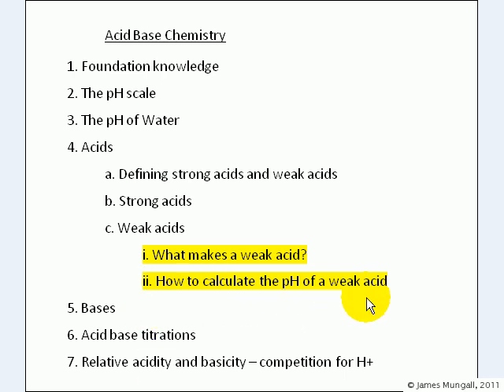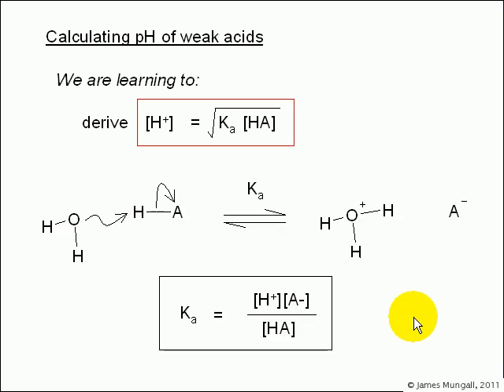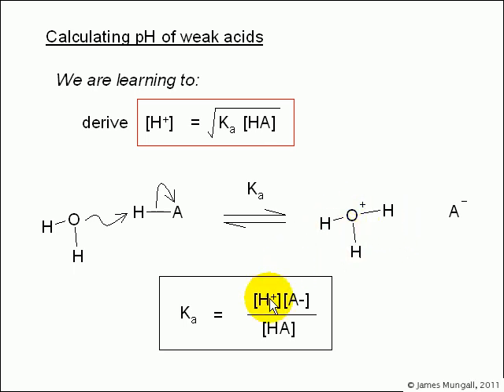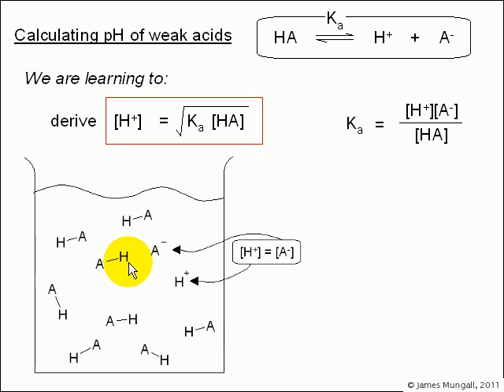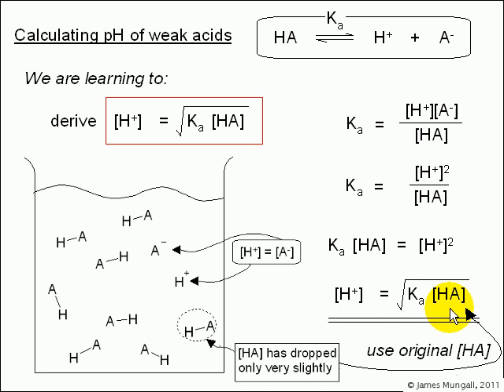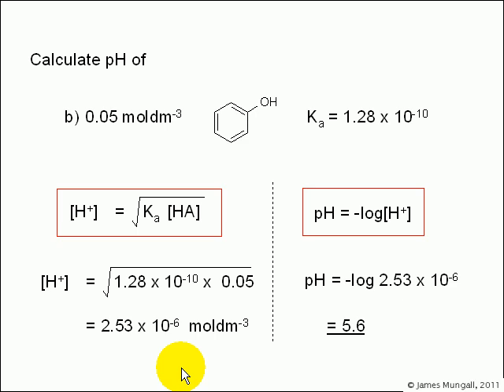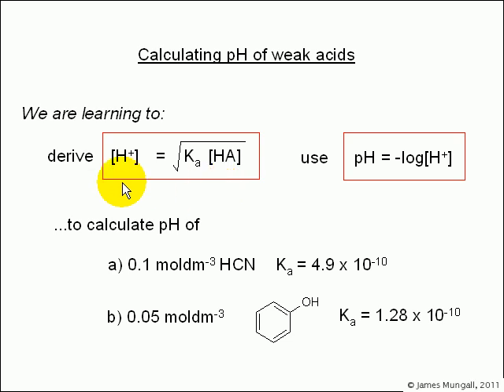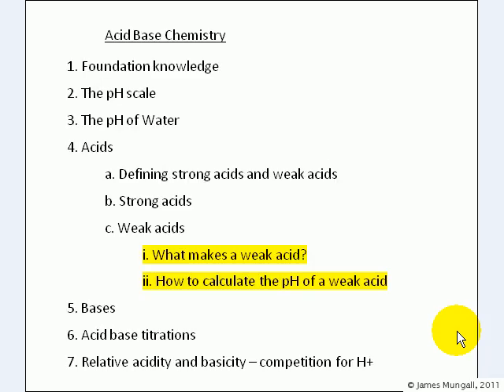4cii. How to calculate the pH of weak acids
4. Acids
 a. Defining strong acids and weak acids
 b. Strong acids
  i. What makes a strong acid?
  ii. How to calculate the pH of a strong acid
 c. Weak acids
  i. What makes a weak acid?
  ii. How to calculate the pH of a weak acid

  4cii. How to calculate the pH of a weak acid
[slide 1]
Now we get on to something slightly more mathematical which is calculating the pH of weak acids. So, we are learning to: derive this formula, which is H+ concentration
equals square root of the equilibrium constant, Ka, multiplied by the weak acid concentration. Then we will use pH equals minus log of H+ concentration to calculate the pH of these weak acids: 0.1 mol dm-3 HCN, with a Ka value of 4.9x10-10, and 0.05 moldm-3 phenol with Ka equals 1.28 x 10-10.

[slide 2]
First of all, let's derive this formula, the concentration of H+ equals the square root of Ka multiplied by the weak acid concentration. Ka is the ratio of the products to the reactants in the equilibrium reaction in which HA dissociates into H+ and A-. Here I've shown the H3O+ ion which is formed by reaction of a water molecule with HA, which is strictly accurate. However, in the expression for Ka here I've used the shorthand H+ instead of H3O+, multiplied by the other product A-, and then divided by the concentration of HA, which of course is a reactant. The water is left out of this expression - in fact it is left out of all of these acid base equilibrium constants - because water is so much in excess that it's concentration changes insignificantly as a result of these reactions.

[slide 3]
So in a solution of a weak acid, most of the H-A molecules remain bonded, and a small proportion break apart into H+ and A- ions.
[slide 4]
We can write an equilibrium reaction for this.
[slide 5]
For which there will be a given value of Ka.
[slide 6]
And we can write the expression for Ka as the concentration of the products divided by the concentration of the reactants; that is, H+ multiplied by A- divided by HA.
[slide 7]
However, if we look back at the species in the solution, and count the relative numbers of A- and H+, we can see that they are the same. For every H+ that is created, there will always be an A- created as well, as the HA molecule breaks apart. Therefore, we can say that the concentration of H+ equals the concentration of A-. Now, if we consider the expression for Ka, the H+ and A- concentrations both have the same value. So we can substitute H+ in the place of A-.
[slide 8]
 This gives Ka equals H+ times H+, or H+ squared, divided by the HA concentration.
[slide 9]
multiply both sides of the equation by HA gives Ka times HA equals H+ squared. And then we want H+ concentration on its own, so take square roots of both sides...
[slide 10]
.gives our final answer of H+ concentration equals the square root of Ka multiplied by HA. This is what we will need to use when calculating the pH of a weak acid. There is one approximation in using this equation which you should be aware of, and that concerns the value of HA.
[slide 11]
If we use the original HA concentration in this equation, this is a good approximation as long as the concentration has dropped only very slightly. This is the case for small values for Ka, but the approximation is less good as Ka gets larger. Generally Ka is small, though, and this approximation is valid.
[slide 12]
Let's now go on to calculate the pH of some weak acids. First of all, a 0.1 moldm-3 solution of HCN with Ka = 4.9 x 10-10, so a very small Ka value. We know that H+ concentration equals the square root of Ka multiplied by the HA concentration, so that is the square root of 4.9x10-10 multiplied by 0.1. This gives an H+ concentration of 7 x 10-6 moldm-3. Note, that this value is pretty small compared to a strong acid, which would have an H+ concentration of 0.1 moldm-3. In fact it is a lot closer to the H+ concentration of water, which is 10-7 moldm-3.

To work out the pH from the H+ concentration, we do negative log of the H+ concentration, and if you do negative log of 7 x 10-6, that gives a value of 5.15.
[slide 13]
Now, we change the numbers, change the compound, but the method is exactly the same. For 0.05moldm-3 phenol, with Ka = 1.28 x 10-10, we have H+ concentration equals the square root of 1.28 x 10 -10 multplied by 0.05 which gives 2.53x10-6 moldm-3. Then the pH is minus log of this, which gives a pH of 5.6, so once again, slightly acidic.

[slide 14]
OK, a couple of little tests here, the first one on the derivation of the expression for H+ concentration for a weak acid.
[slide 15]
[slide 16]
[slide 17]